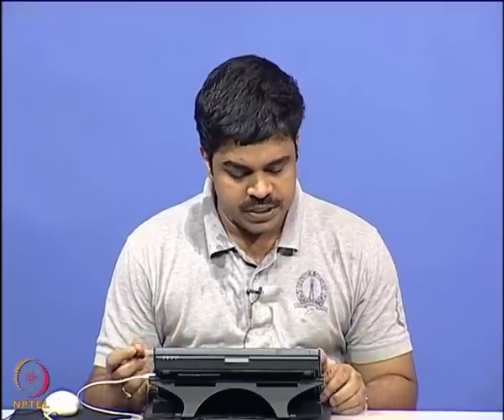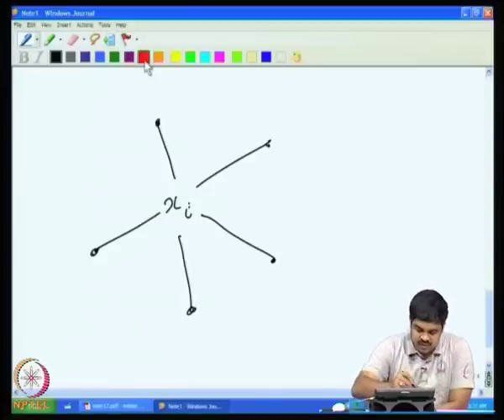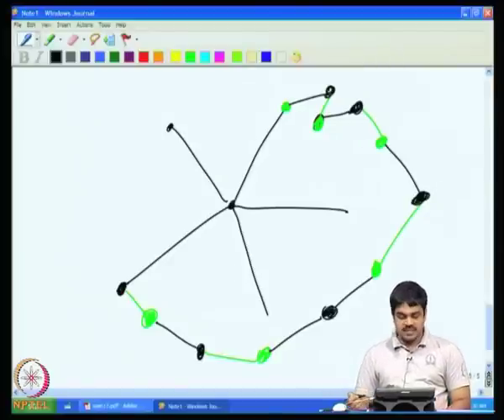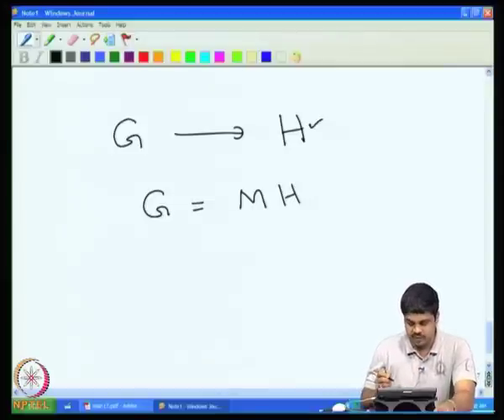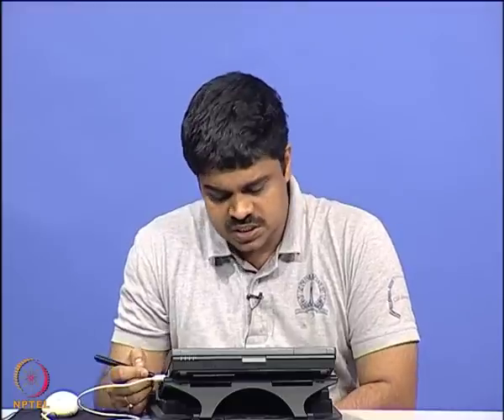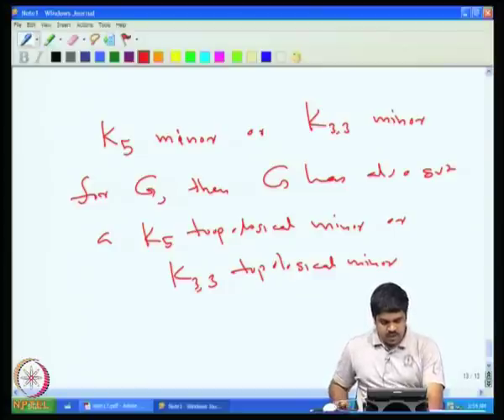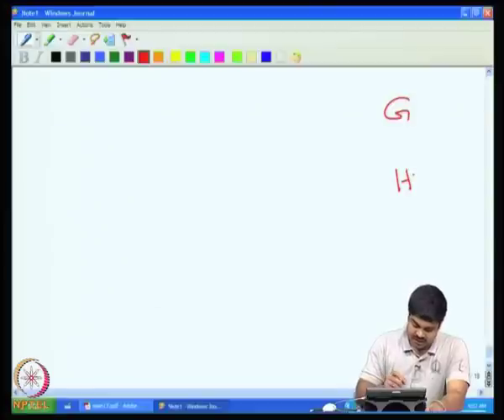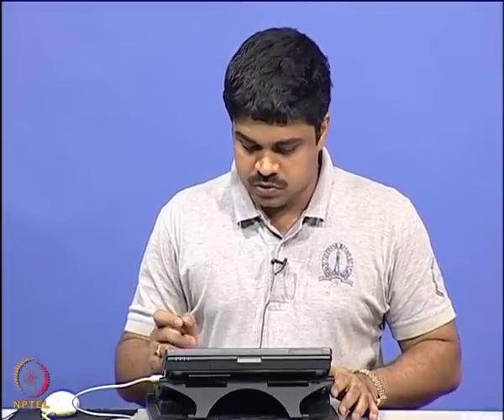Mod-03 Lec-17 5- coloring planar graphs, Kuratowsky's theorem